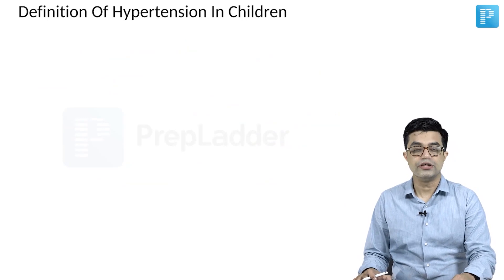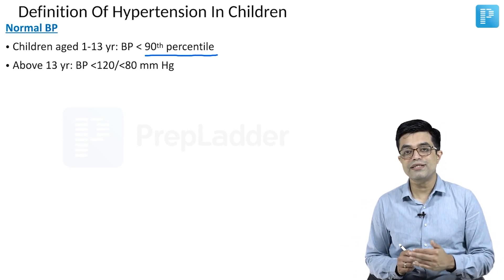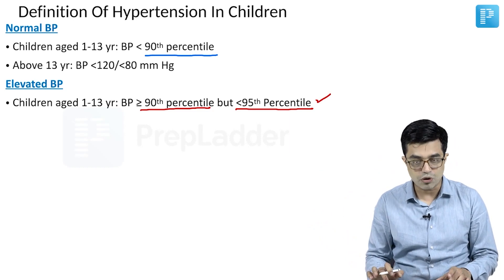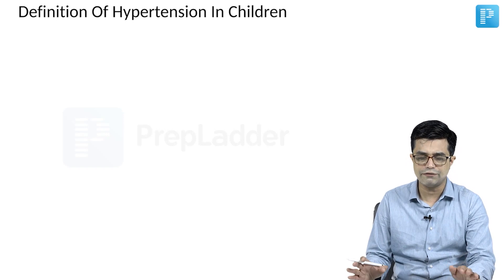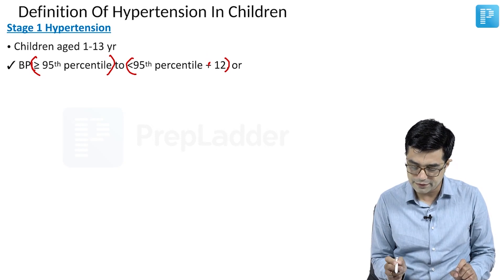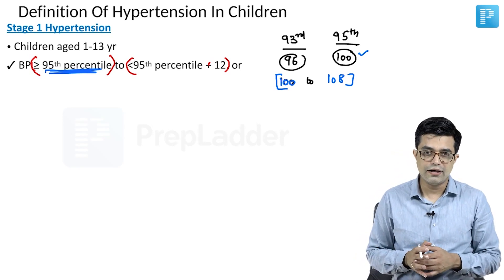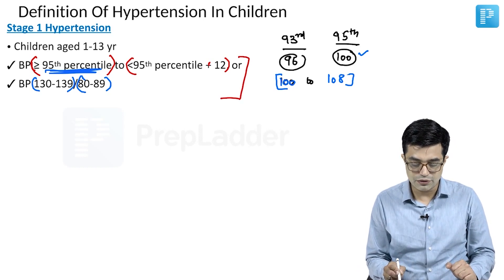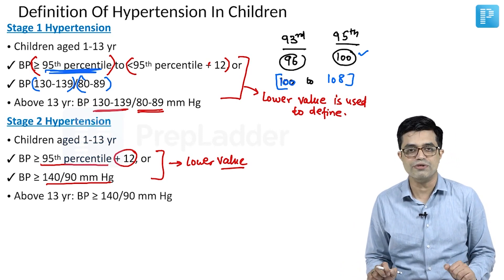Hypertension in Children simplified - PrepLadder NEET SS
In this video, watch Dr.Sandeep Sharma deliver an elaborate lecture on Definition of Hypertension in Children to help in the preparation of Super Speciality in General Pediatrics.

What Is the Definition of Hypertension in Children?
High blood pressure (hypertension) in children is blood pressure that is at or above the 95th percentile for children who are the same sex, age and height as your child. There isn't a simple target range for high blood pressure in all children because what's considered normal changes as children grow. However, in teenagers, high blood pressure is defined the same as for adults: A blood pressure reading greater than or equal to 130/80 millimeters of mercury (mm Hg).

The younger a child is, the more likely it is that the high blood pressure is caused by a specific and identifiable medical condition. Older children can develop high blood pressure for the same reasons adults do — excess weight, poor nutrition and lack of exercise.

Lifestyle changes, such as eating a heart-healthy diet low in salt (sodium) and exercising more, can help reduce high blood pressure in children. But for some children, medications may be necessary.